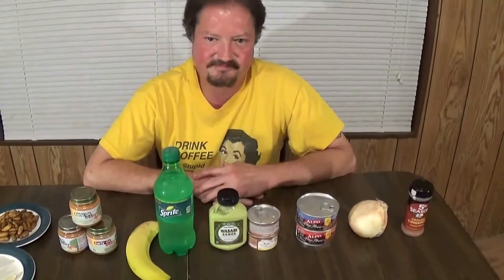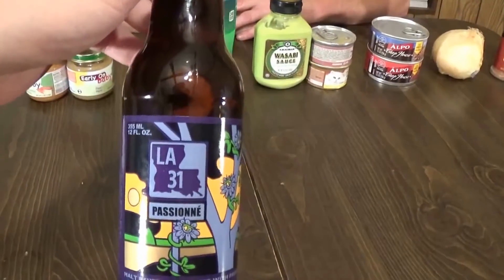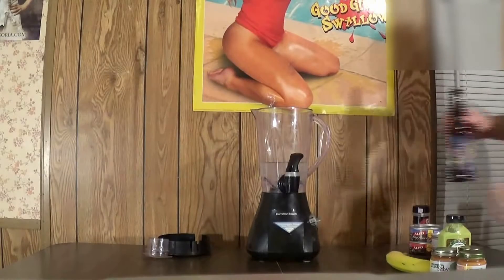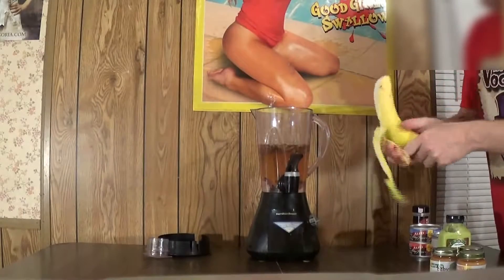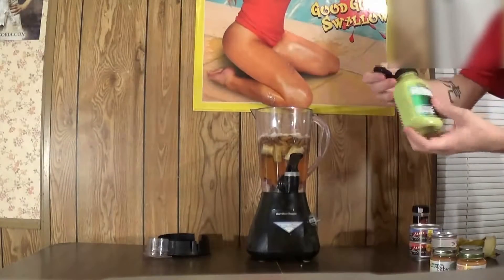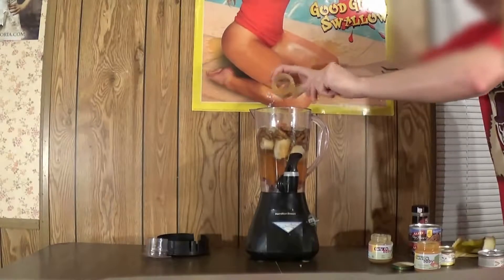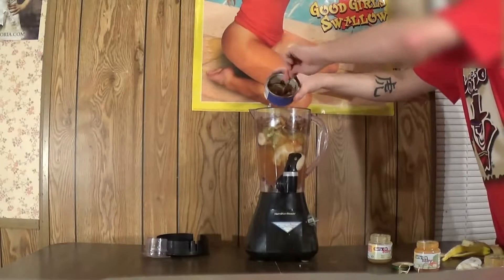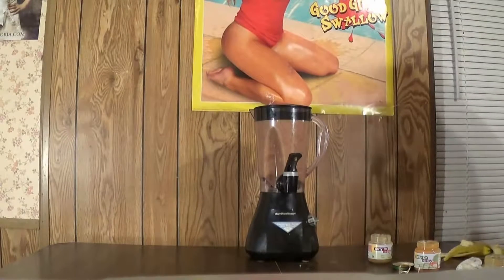REUP: Bob Eats The Great Concoction - #2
The original video was taken down, this is a re-upload. Don't forget to visit Bob Eats channel